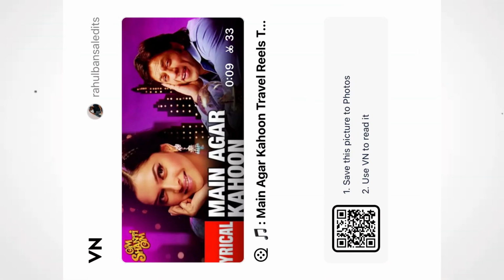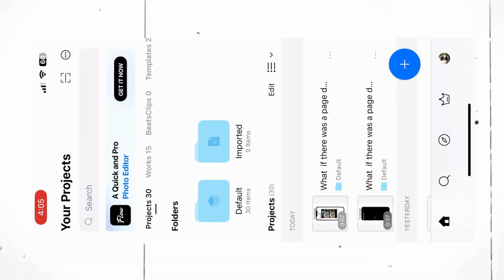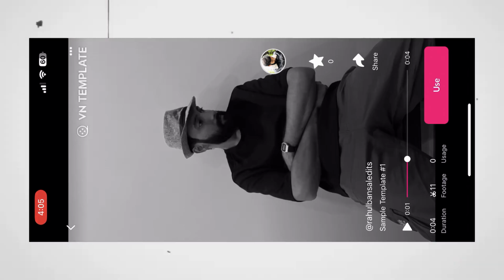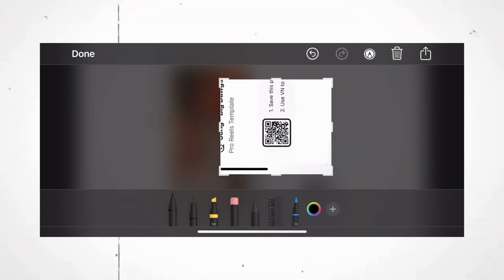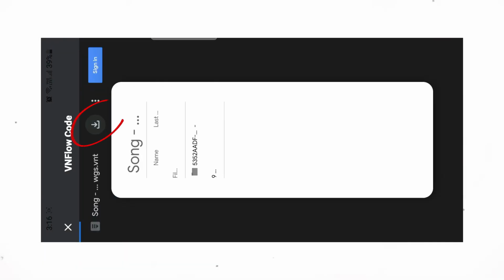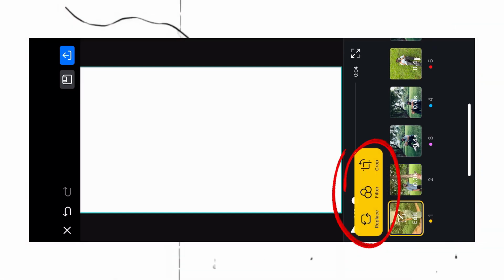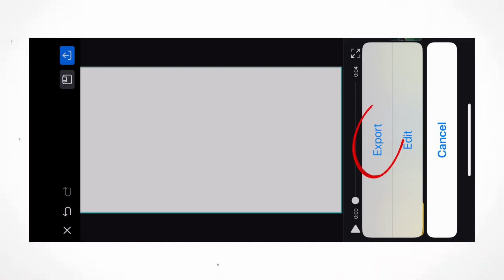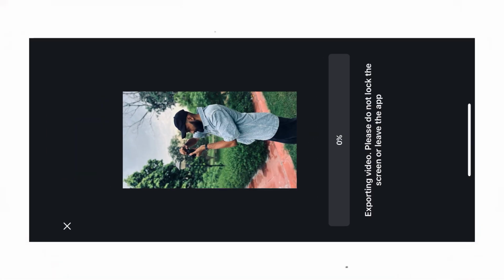Edit like "iamfromhills" in a Click | Travel Reels VN QR Code!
⭐ Queries Solved ⭐

○ vn video
○ vn tutorial
○ vn editing
○ reels instagram
○ reels templates